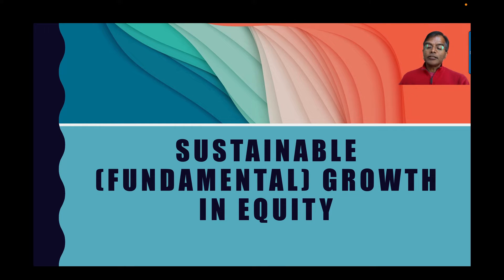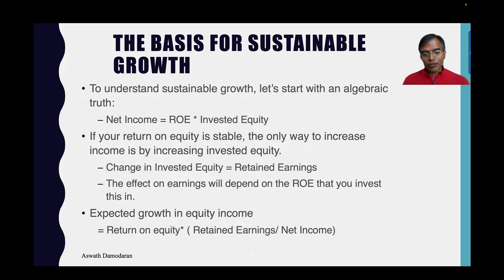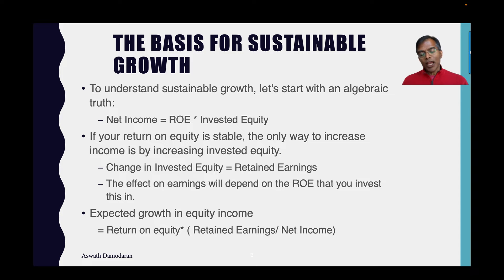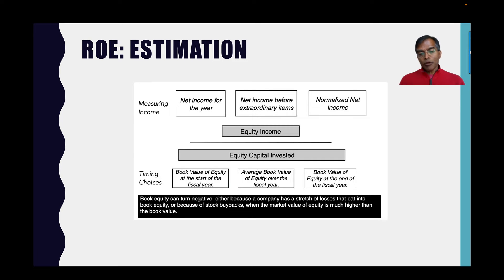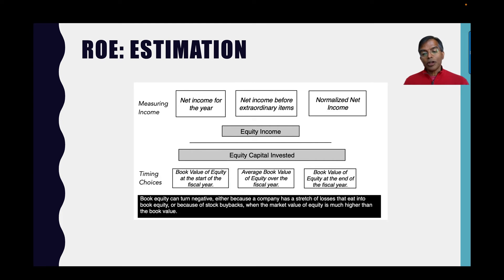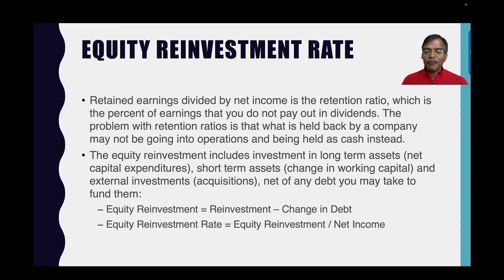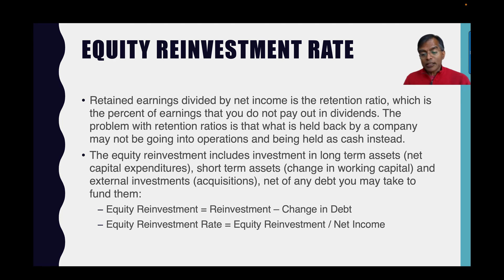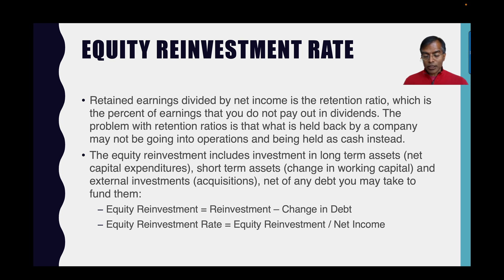Sustainable Growth in Equity Earnings: Dataset Support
In this session, designed to back up the dataset on sustainable growth rates in equity earnings, I explain the basis for a sustainable equity earnings growth rate (as the product of the retention ratio and ROE) and when it can be used as an estimated future growth rate.